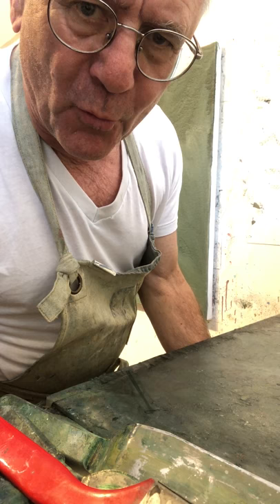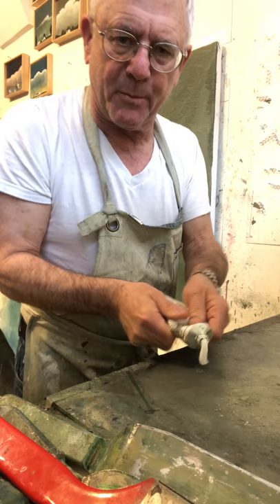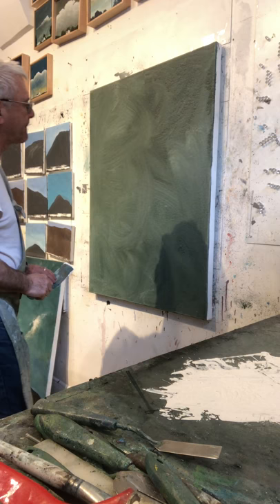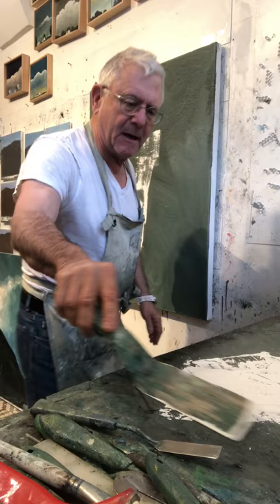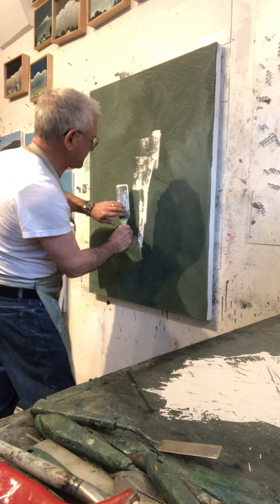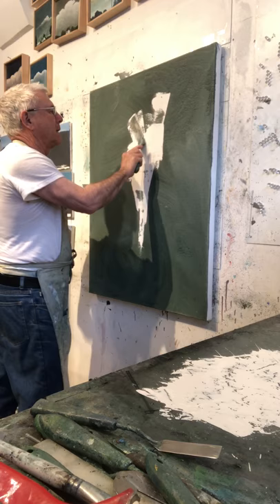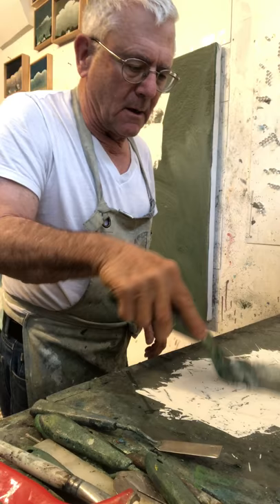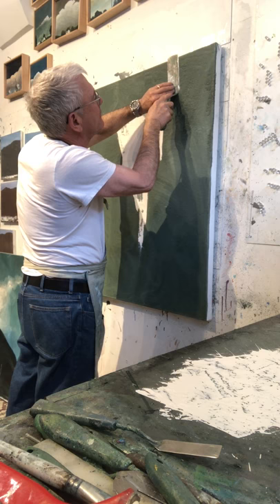Let's Paint 4 Ken Rush